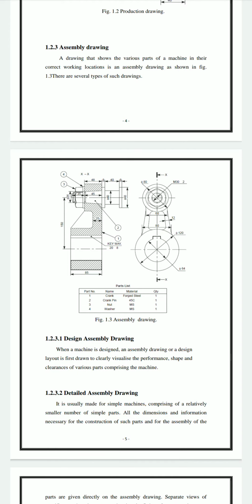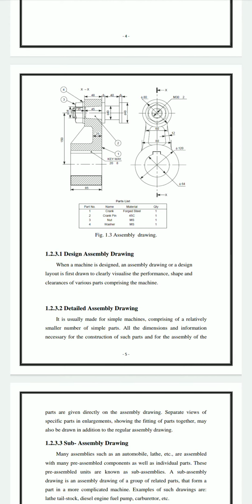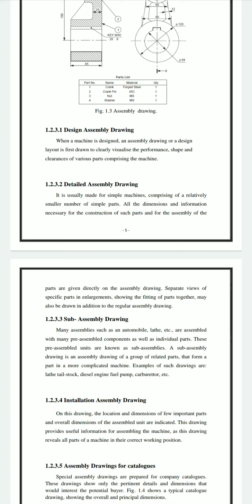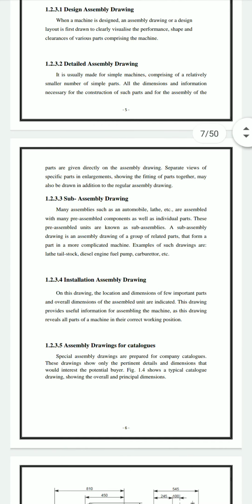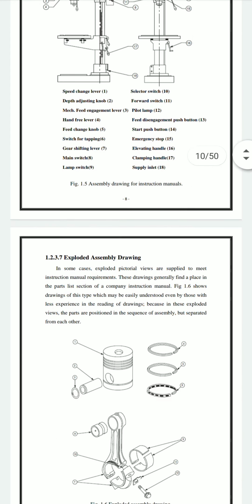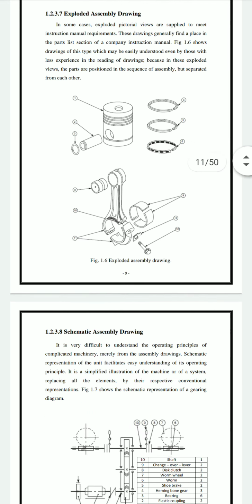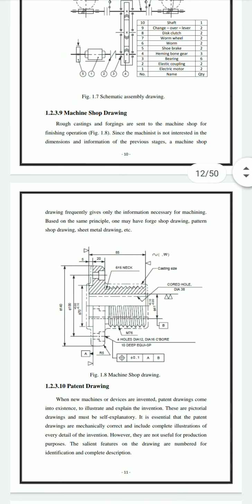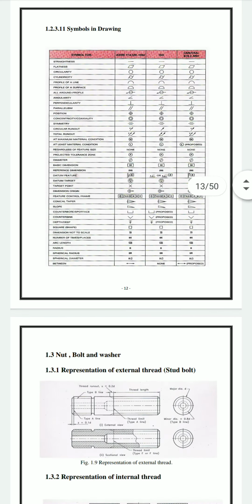Mechanical Working Drawing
Types of Assembly Drawing